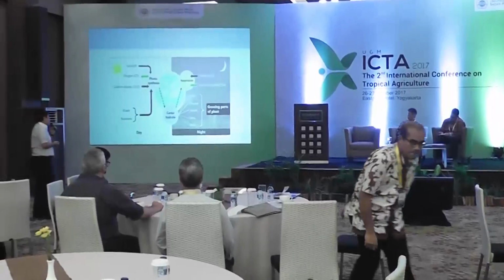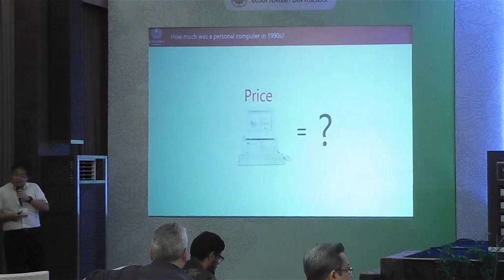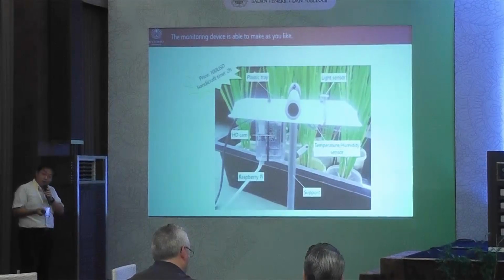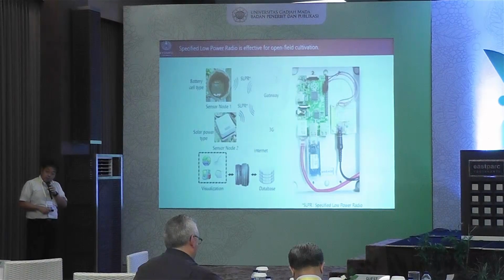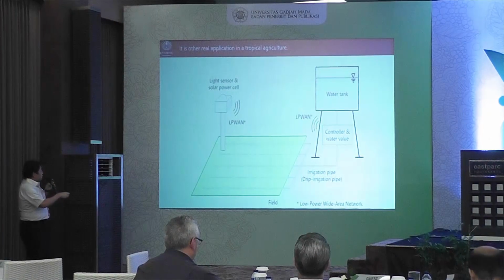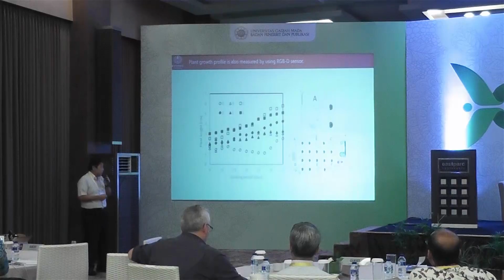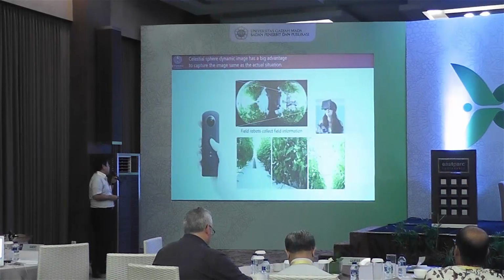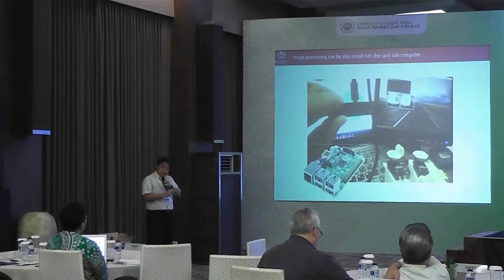Takashi Okayasu, Ph.D.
Held on 26–27 October 2017 as part of Universitas Gadjah Mada's Annual Scientific Conferences series, the 2nd International Conference on Tropical Agriculture brought together a diverse array of academics to share and discuss their research findings in tropical agriculture, forestry, and animal production.